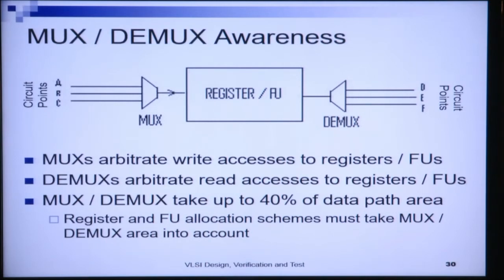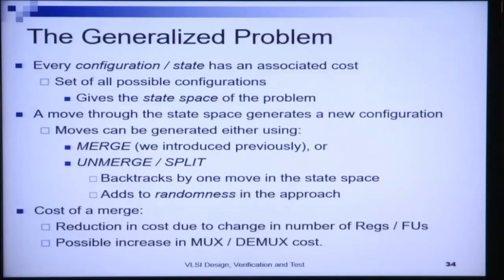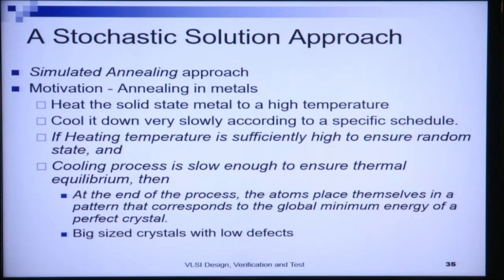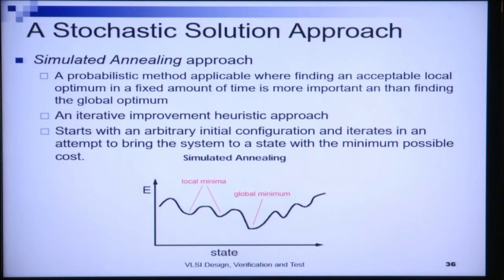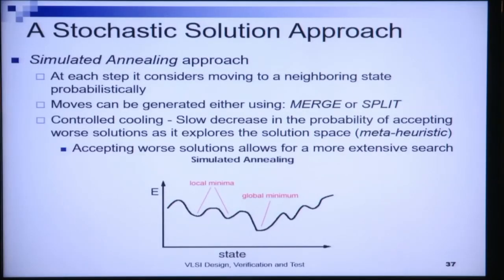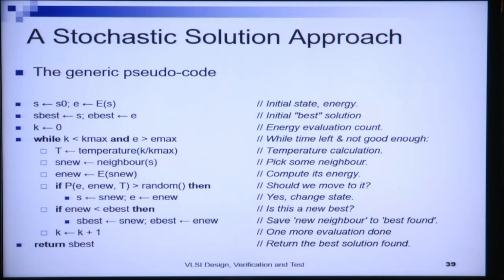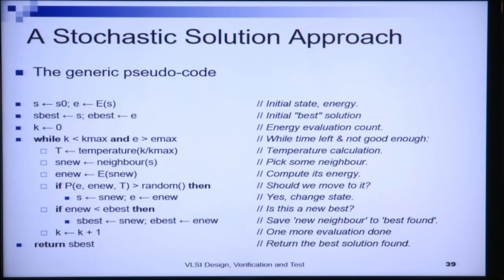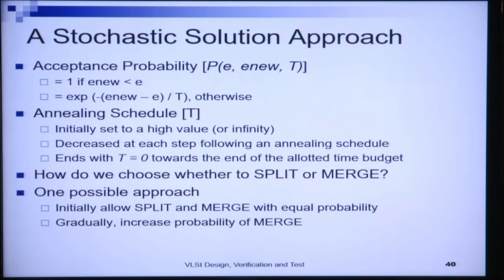VLSI Design [Lec 07 - Module 03]: Resource Sharing and Binding in HLS (Part-5)